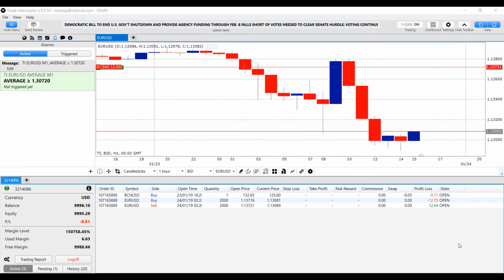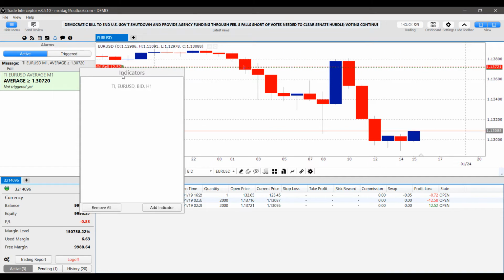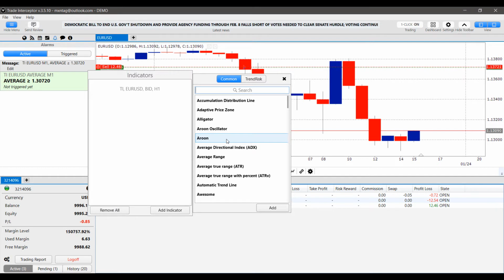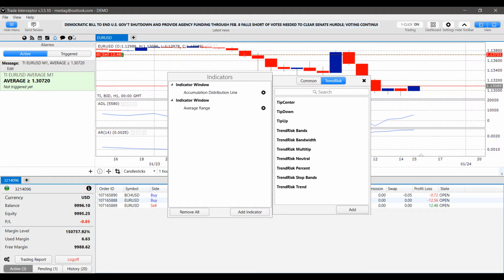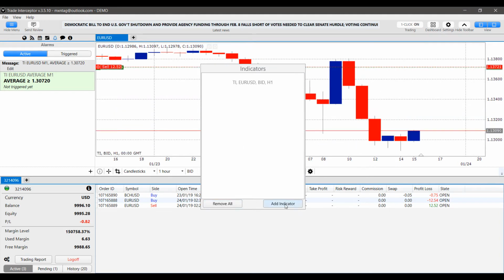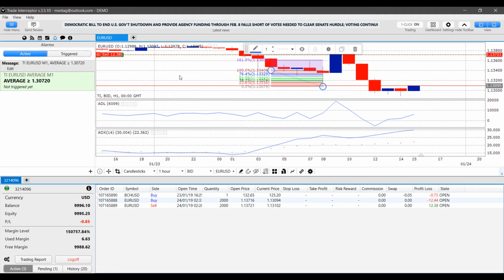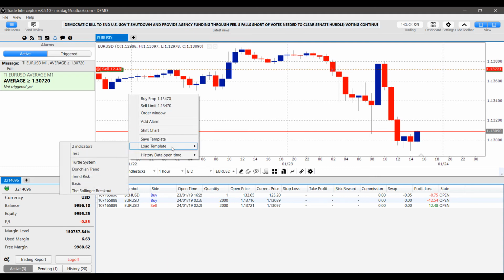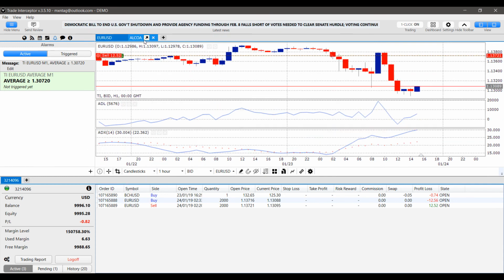Trade Interceptor - How to add Indicators to Charts and save them as a Template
The following video will demonstrate how to load an indicator to a chart. Once an indicator has been applied, the user has the option to save whatever has been applied to a chart as a template, which can be quickly applied to other charts in the future.